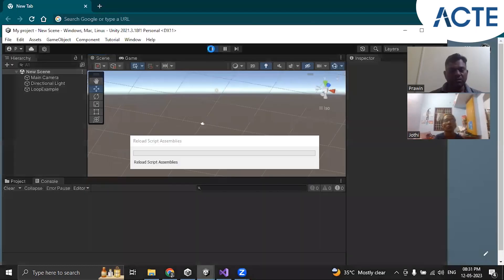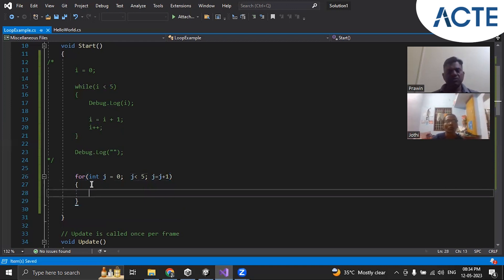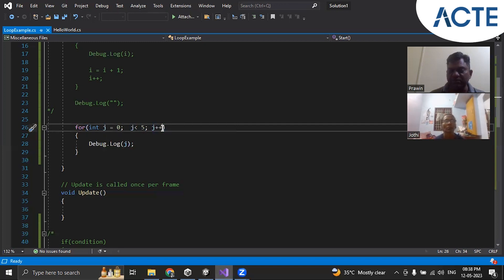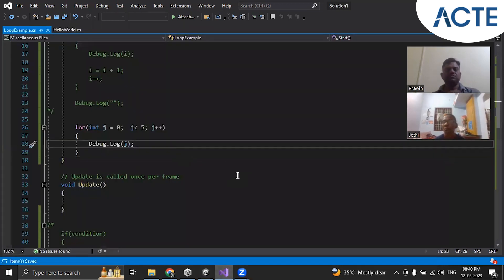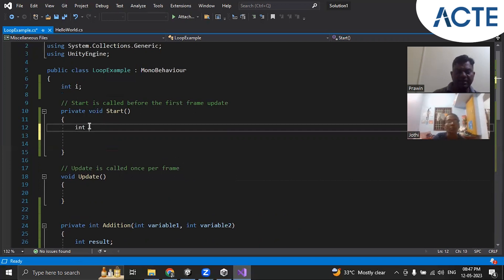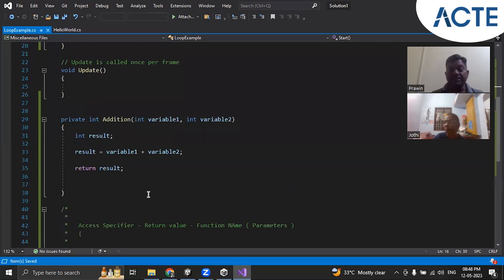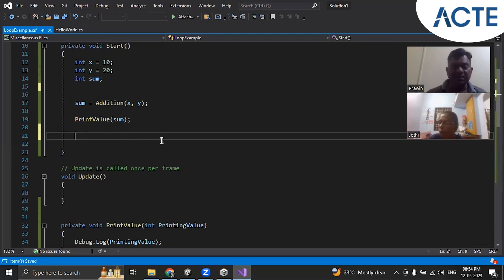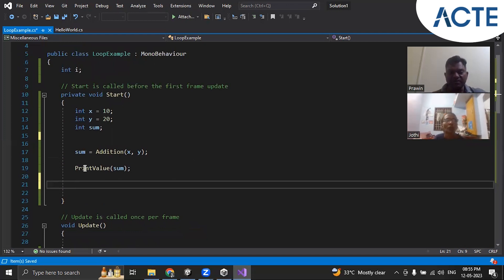UNITY 3D | "Mastering C# Gaming Code: Become an Expert in Under 10 Days!" | Part - 11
Welcome to our comprehensive C# Gaming Code Mastery course! In this tutorial, you'll embark on an exciting journey to become an expert in C# gaming code development within just 10 days. Whether you are a beginner or already have some programming knowledge, this course is designed to equip you with the essential skills and techniques needed to excel in game development using C#. Throughout this course, our experienced instructors will guide you step-by-step, starting from the basics and gradually delving into more advanced concepts. You'll gain a deep understanding of C# programming principles while learning how to develop captivating games. With hands-on exercises and real-life examples, you'll tackle various gaming challenges and refine your problem-solving abilities. By the end of this intensive course, you'll have mastered the art of using C# for game development. You'll be able to create captivating and immersive gaming experiences, implement different game mechanics, handle player input, design stunning visuals, and much more. Get ready to level up your skills and unleash your creativity in the world of C# gaming code!

Don't miss out on this opportunity to become an expert in C# gaming code.

UNITY 3D Game  Training & Certification Course Covers Fundamentals ➔ Advanced Concepts like [ 3D Game, Blender   & More] ✦Live Project ➔ Live Classes

UNITY 3D | Learn How to Access and Modify Your Game Project in Unity 3D | | Part - 3

UNITY 3D | Learn How to Access and Modify Your Game Project in Unity 3D | | Part - 4